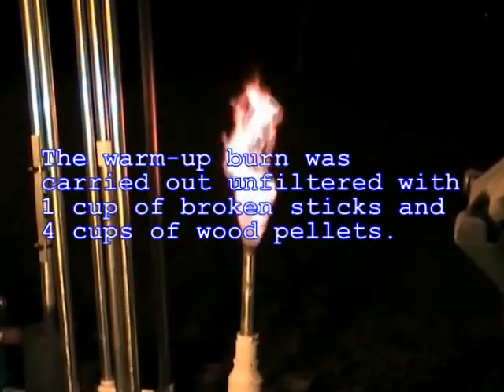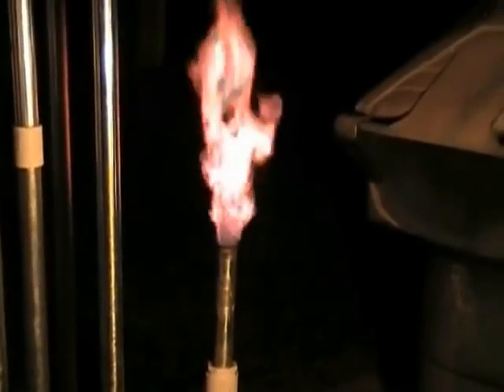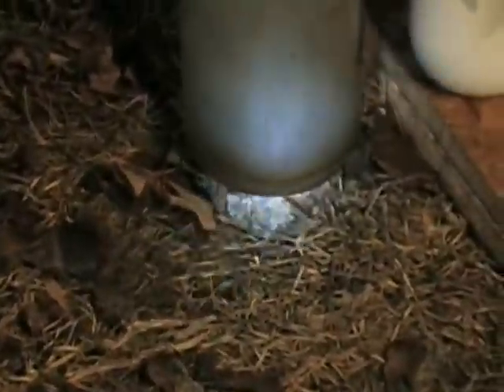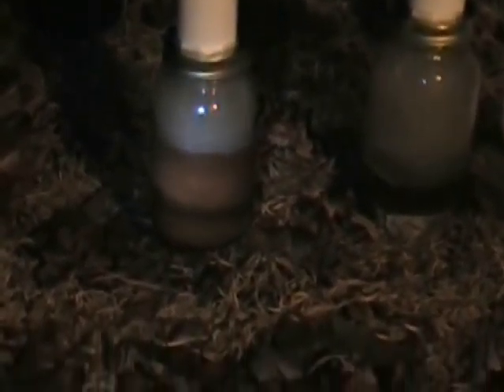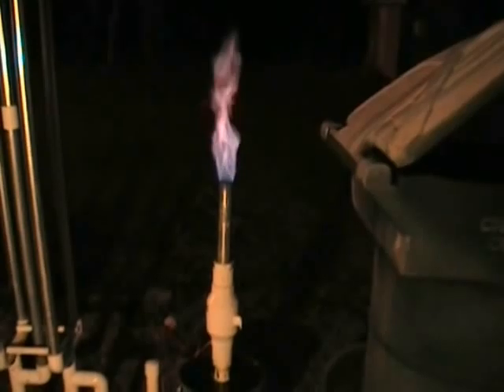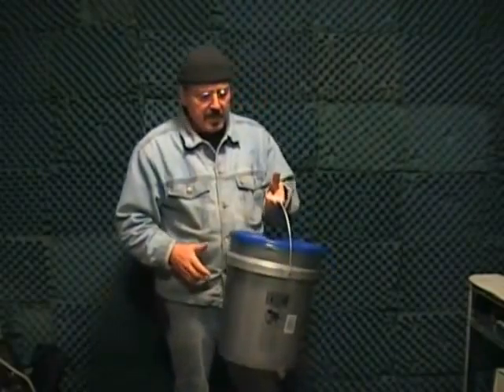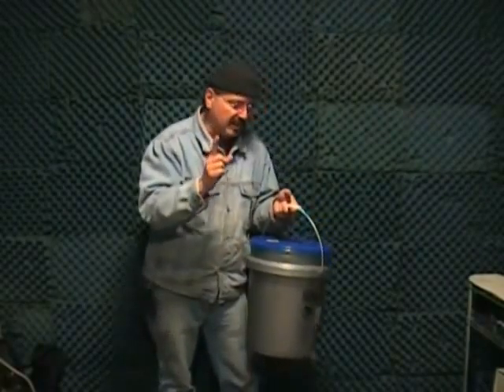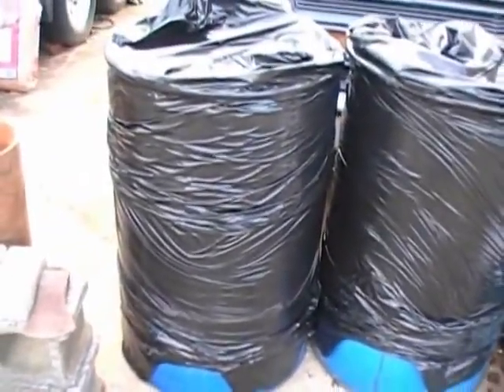Wood Gasifier Follow Up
This is a follow up from the first wood gasifier unit that I constructed. I have been running test and experimenting with the unit so that I can better understand the concept of it's operation. There is nothing that replaces good "ole" hands on experience and this has
been a great project and a pleasure for me to take on!